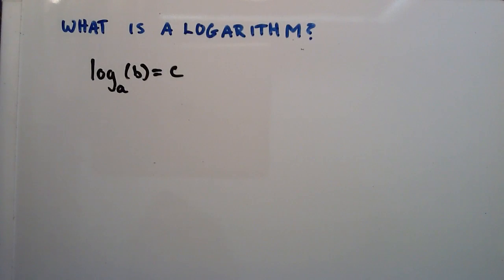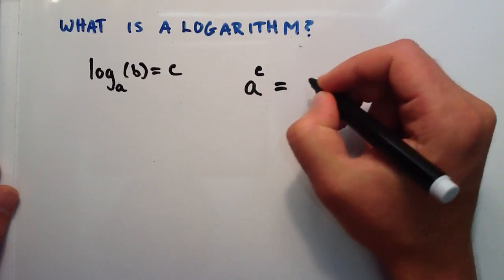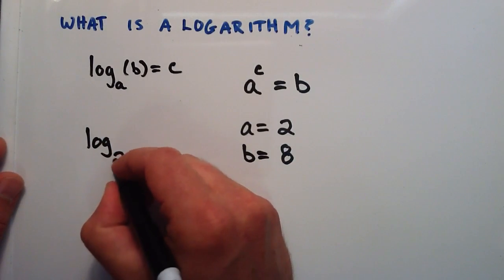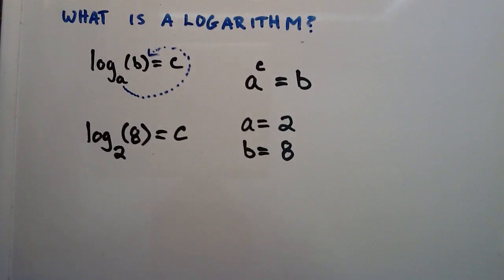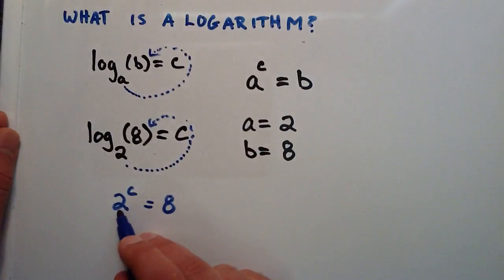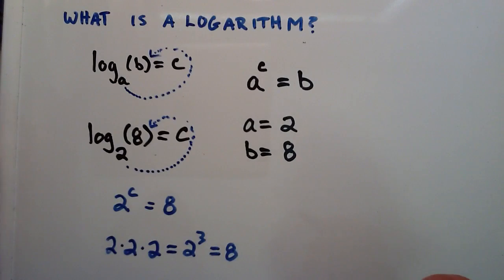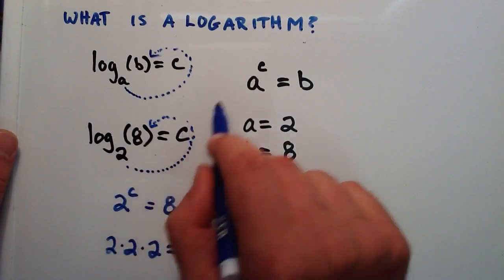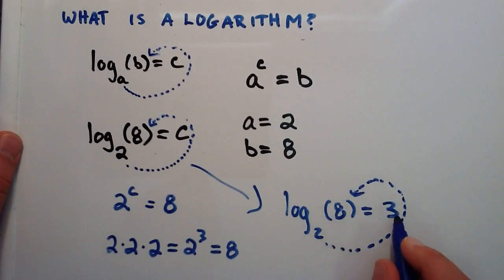What is a Logarithm : Logarithms, Lesson 1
This tutorial explains a practical way to think about logarithms.